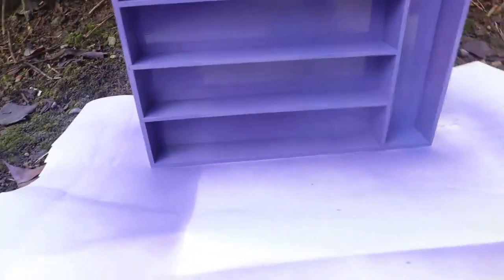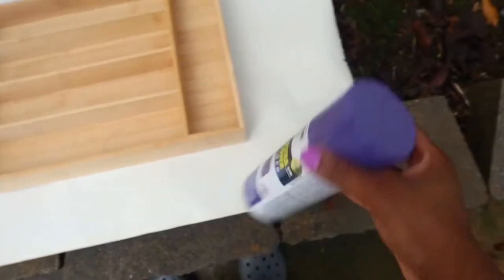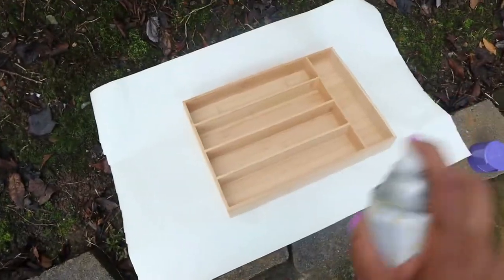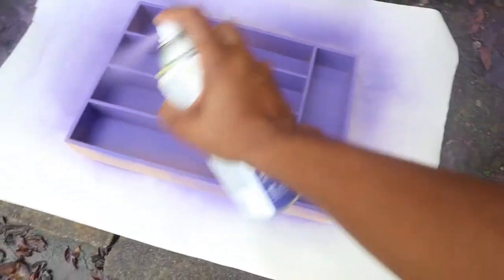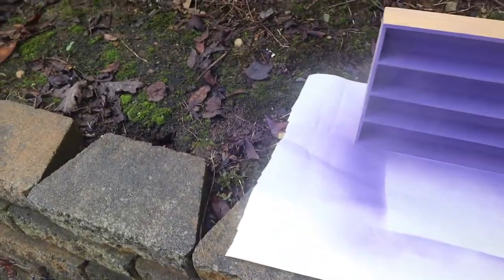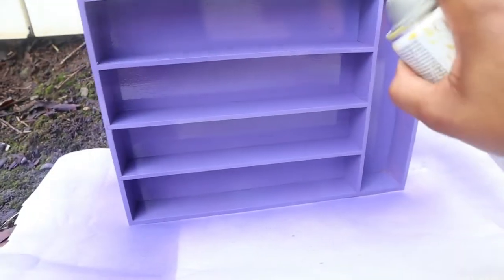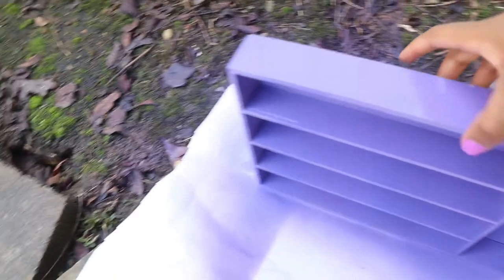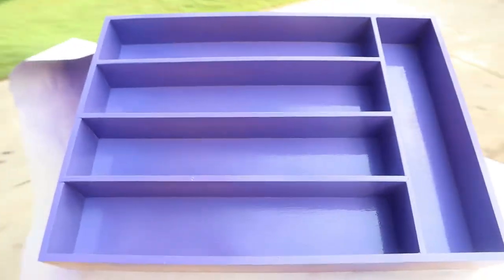DIY spray painting shelves for my mini brand store